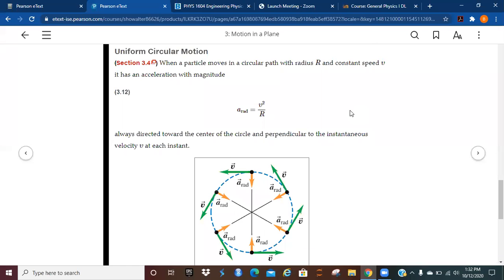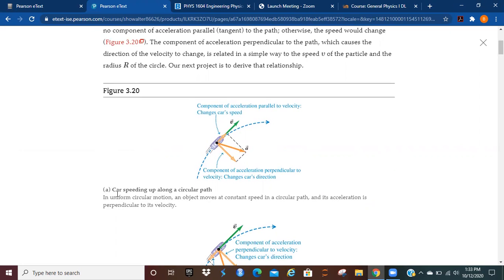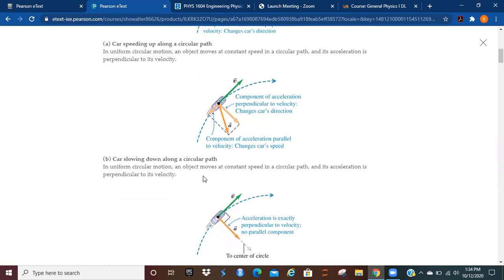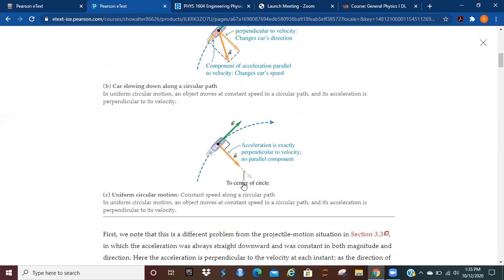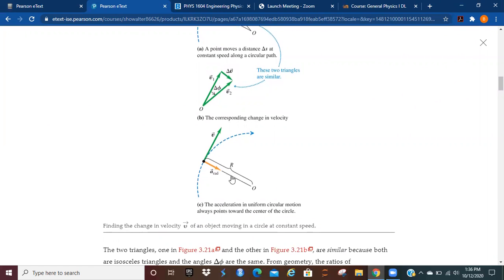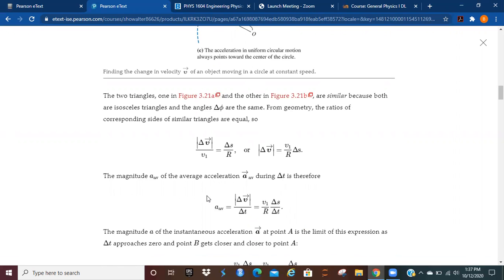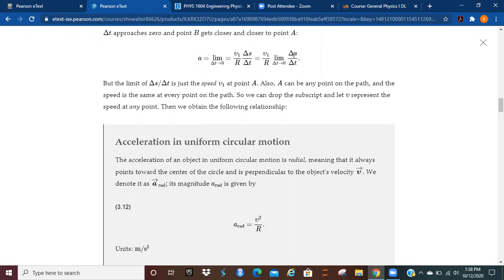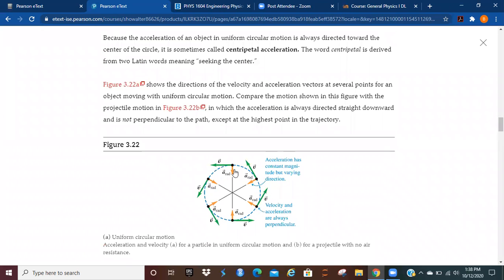Chapter 3 Section 4 Lecture